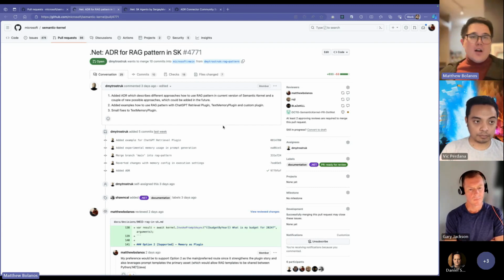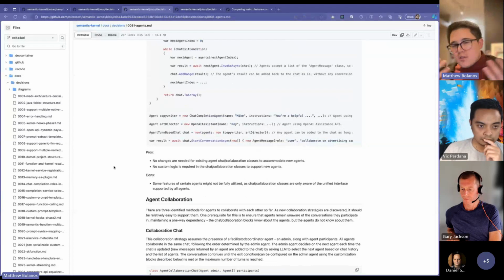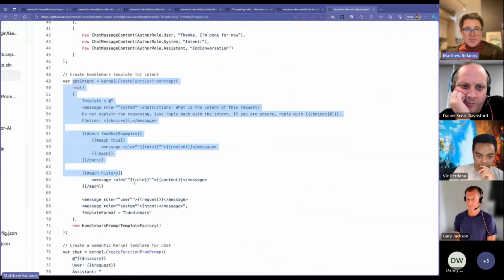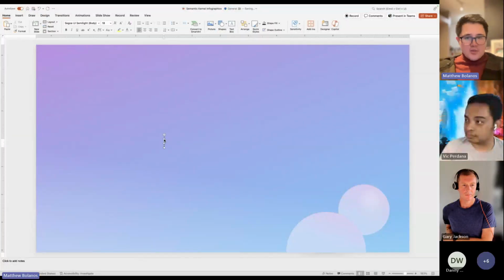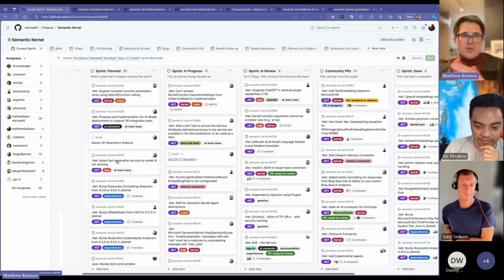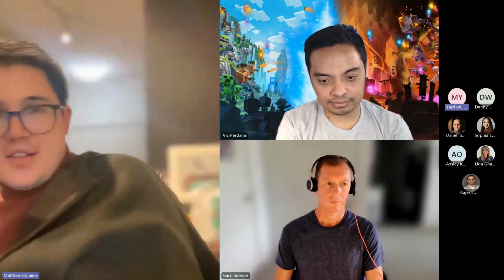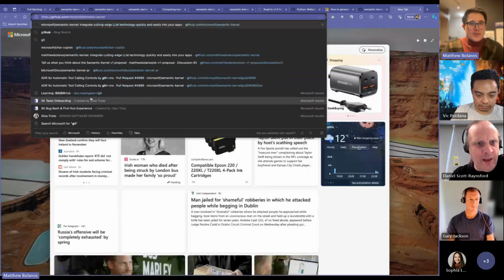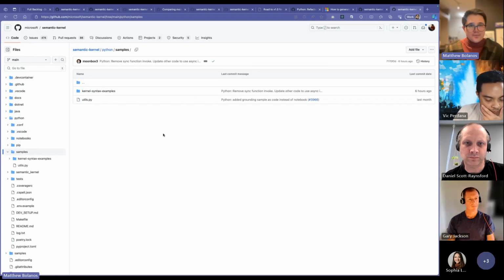01.31.2024 - Semantic Kernel Office Hours (Asia-Pacific Region)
Catch the latest updates from SK and community feedback in today's APAC edition of office hours!